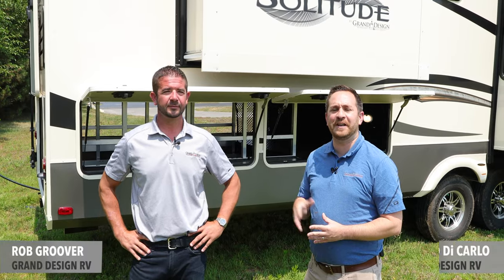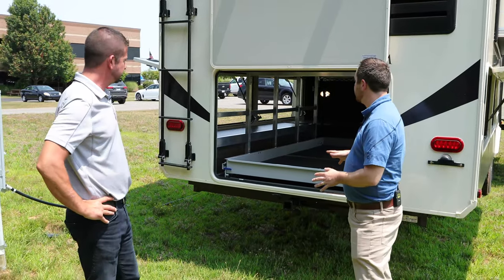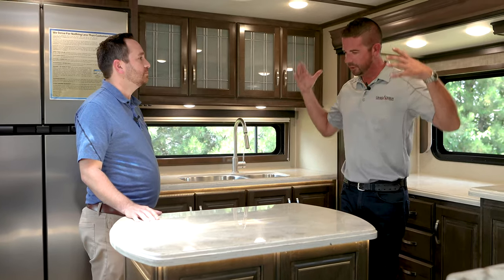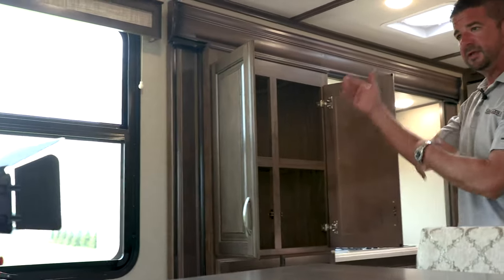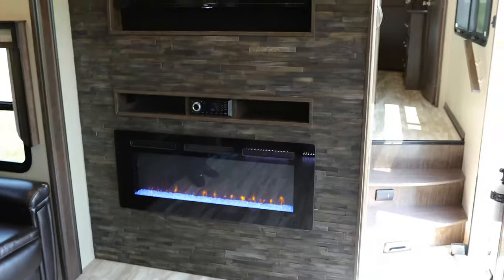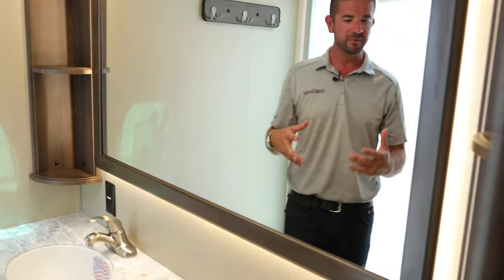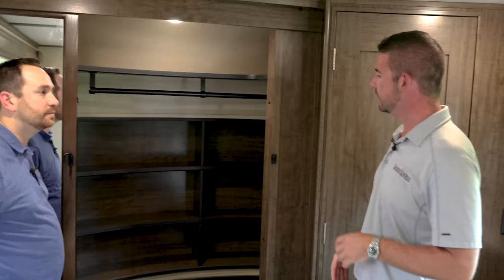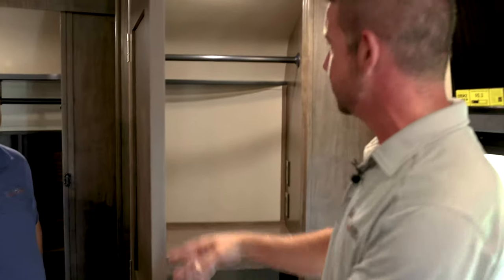Solitude 390RK Walk Around with Product Manager Rob Groover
The all-new Solitude 390RK floorplan is sure to delight owners with an elevated rear kitchen, open-concept layout with bar seating, and amazing living space with a real wood feature wall. Check out the link below for more information and to find your local dealer.